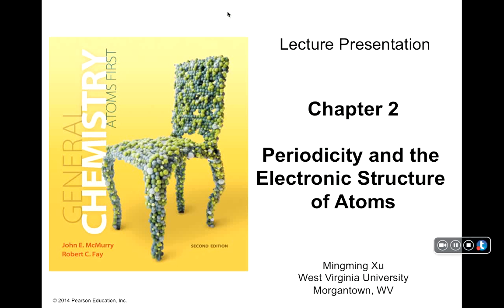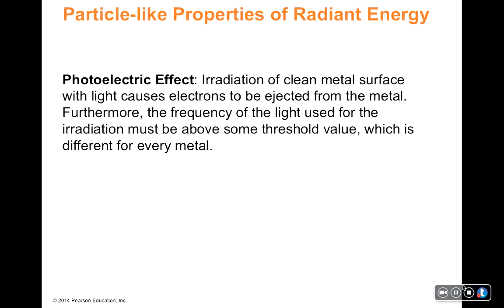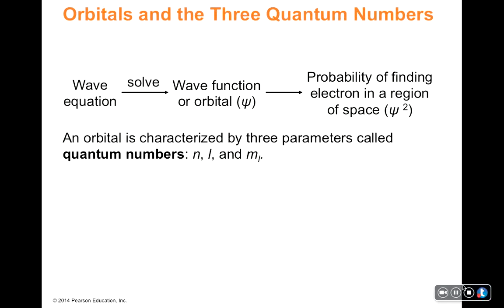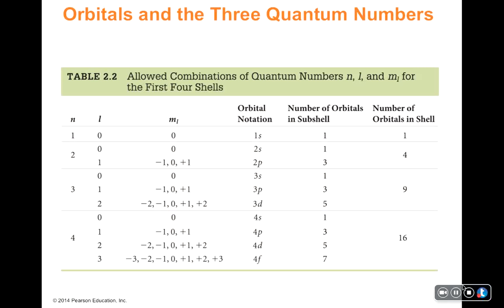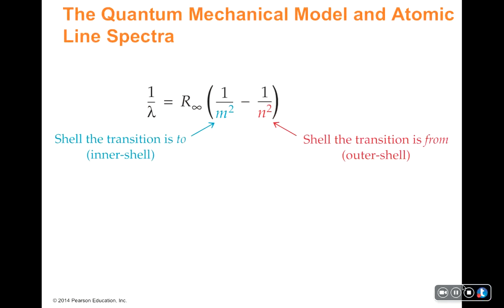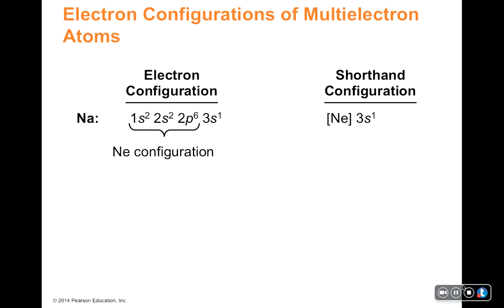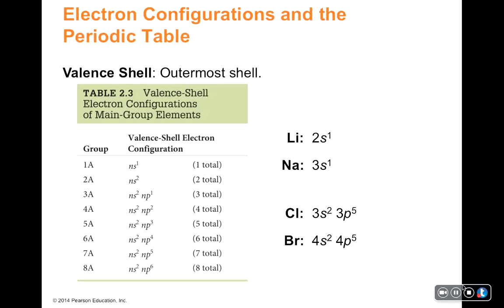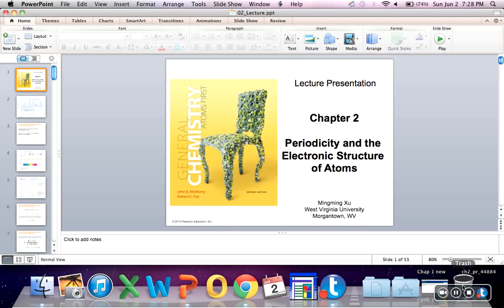Electronic Structure and Periodicity